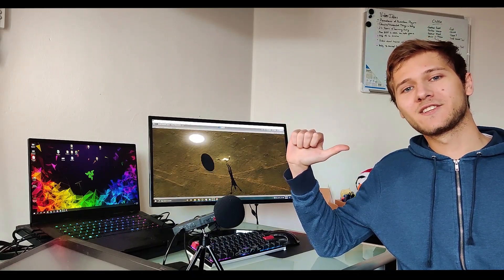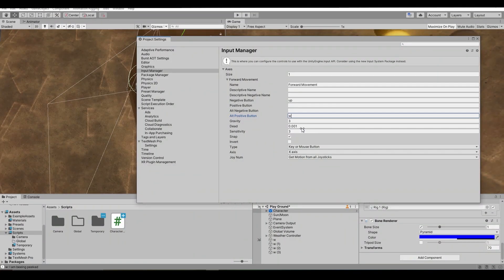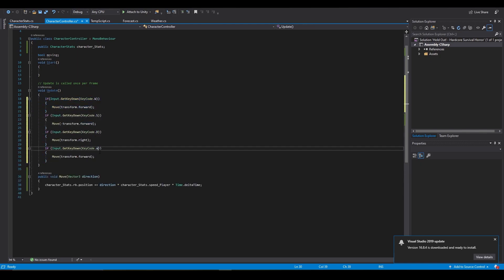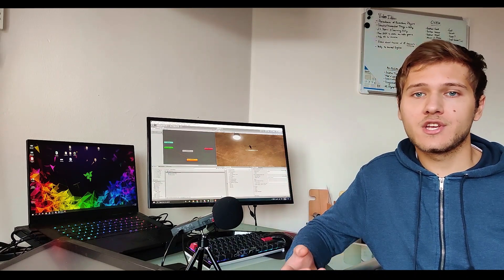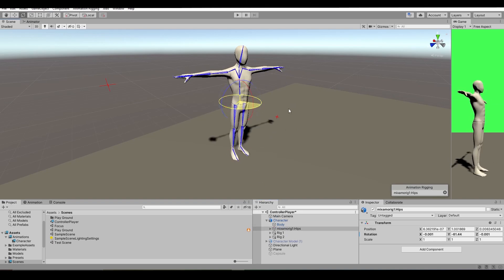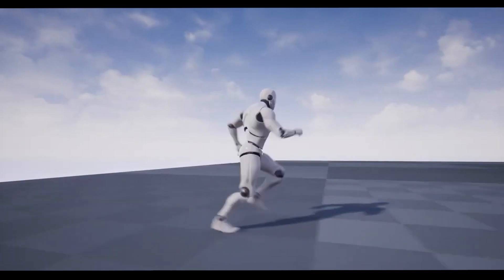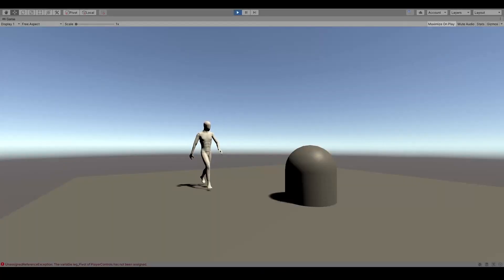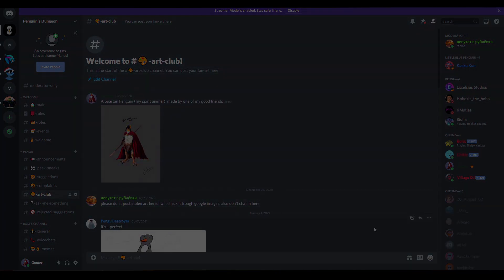BEST Way to Animate | Unity Survival Game Devlog #4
Hey everyone, this is devlog number 4 for my Survival Game “Hold OUT!” made in Unity. In this devlog I will show you the process of making the character animations in Unity for my game.
Animations play a very important role in creating the mood for a game. And mood is very important especially for Survival Games. That is why in this devlog for my Survival Game I decided to handle animations and do it properly!
In this devlog I will tell you about the thought and work process of making reusable animations for my game in Unity. Thanks to Unity and Mixamo the whole process of making animations was easier than it could be.
In the next devlog I will make the animations better and improve the system and after that I might even start working on some AI. Cya in the next devlog!

If you would like to support me, you can buy my game “The Light Keeper”:

Songs: Crimson Fly – Huma Huma

If you found this video entertaining, here is some other channels you might find interesting: